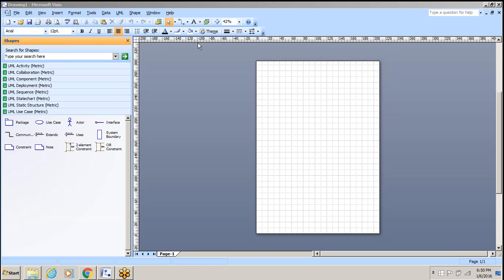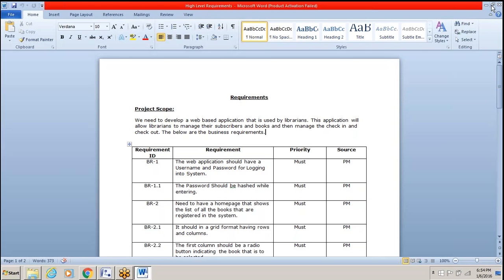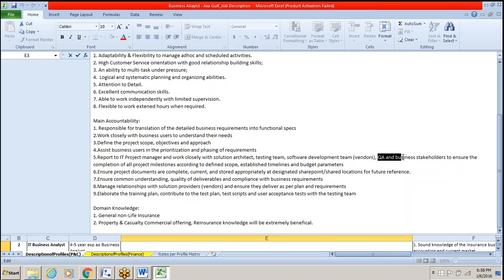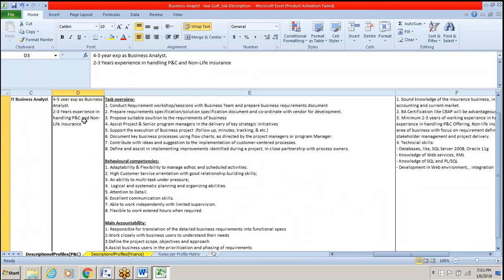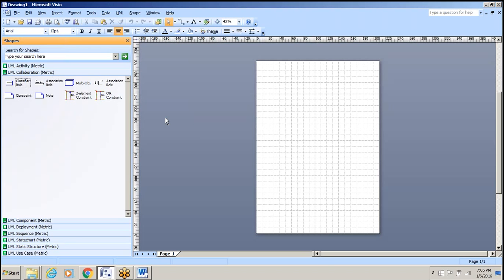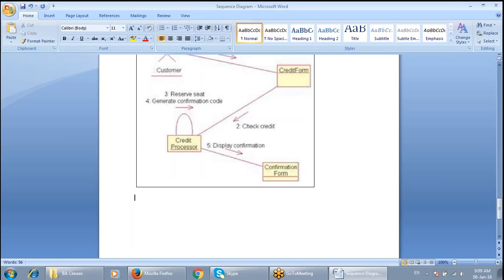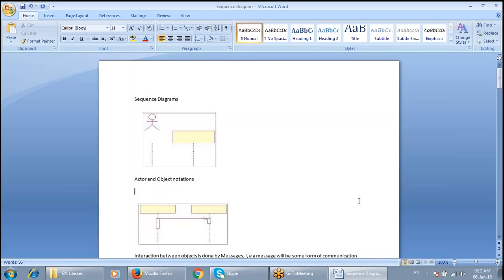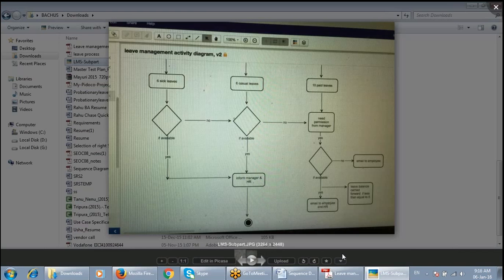Business Analyst Live Class 12